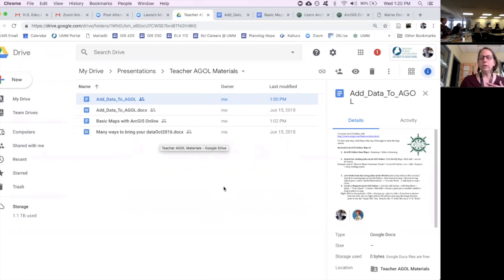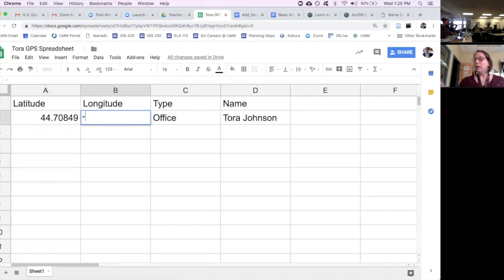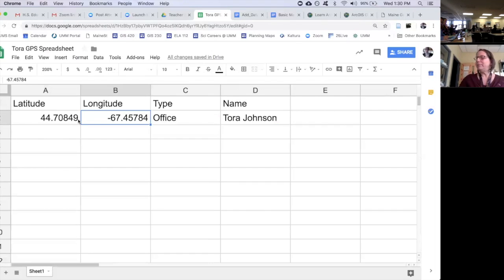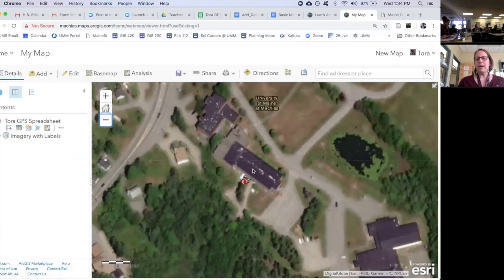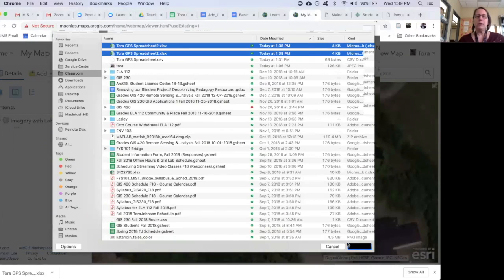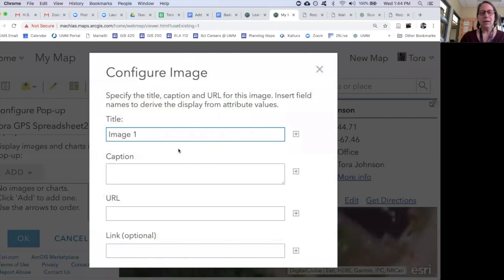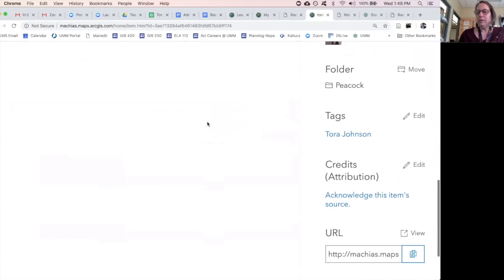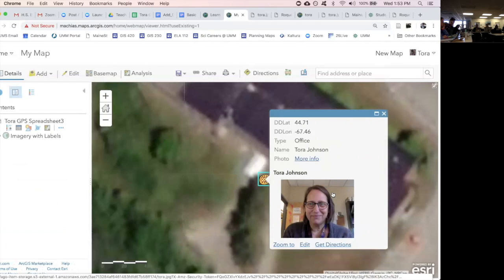Adding Your Own GPS data with photos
Tora explaining about how to use a spreadsheet to uplooad GPS coordinates and to add photos to the point on the map